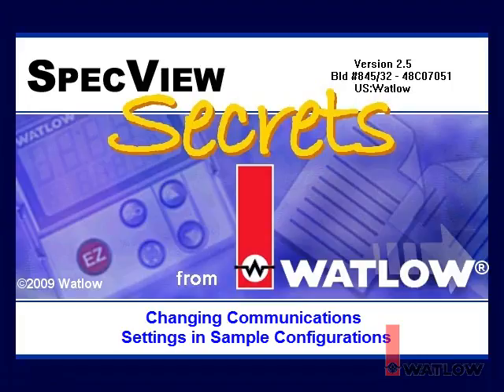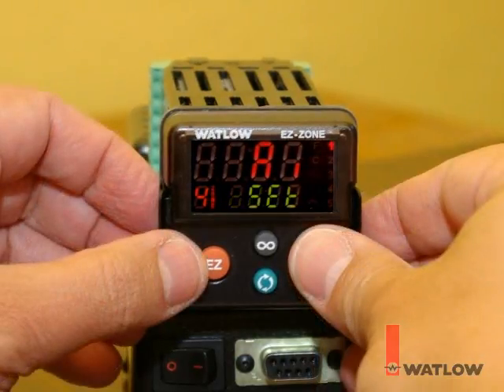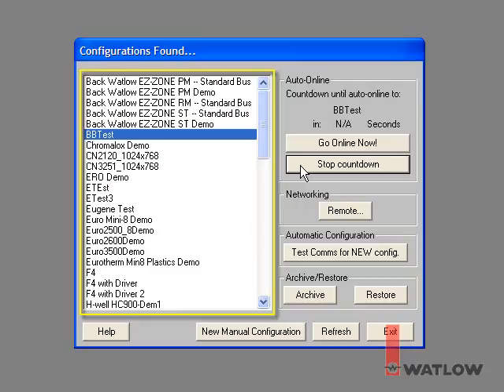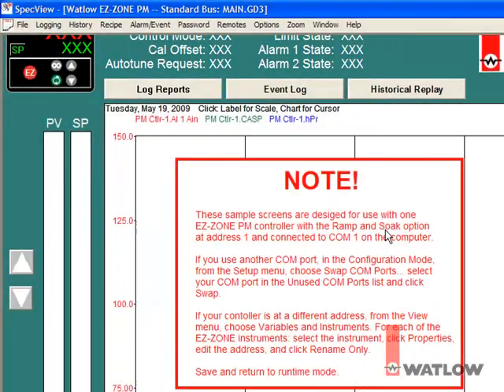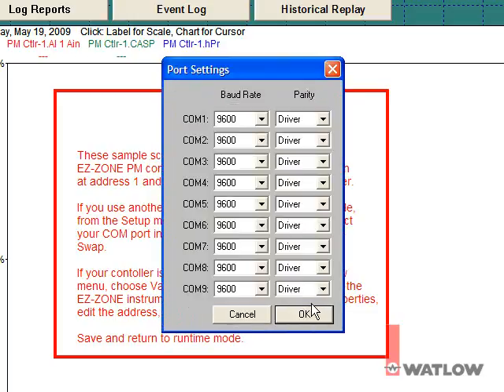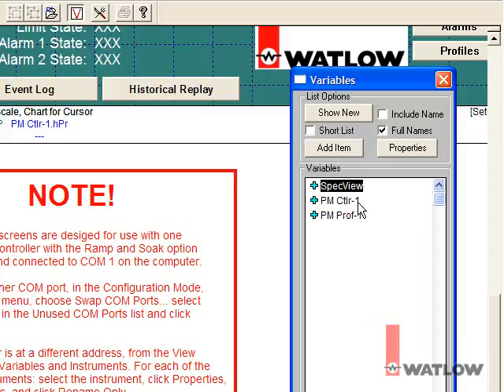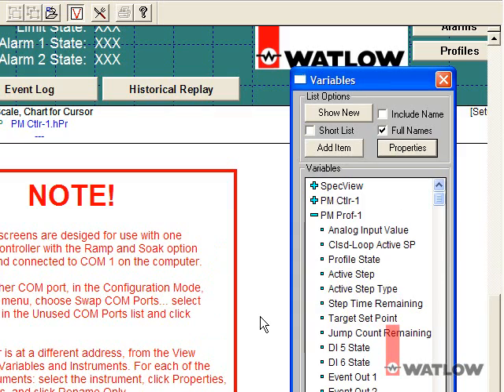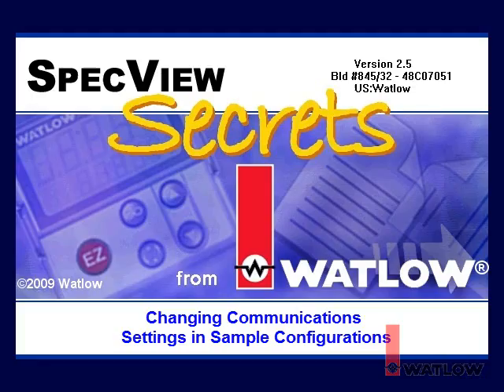SpecView Secrets 1: Changing Communications Settings in Sample Configurations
In this video:
Open a sample configuration
Change the COM port
Change the instrument addresses